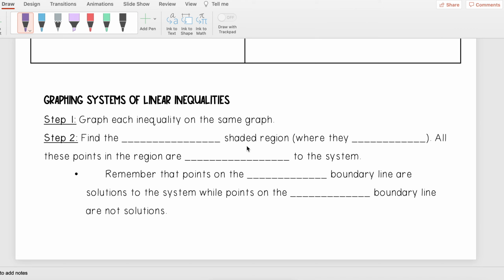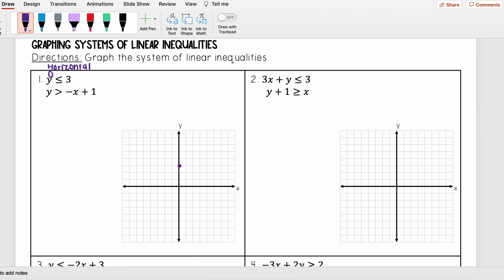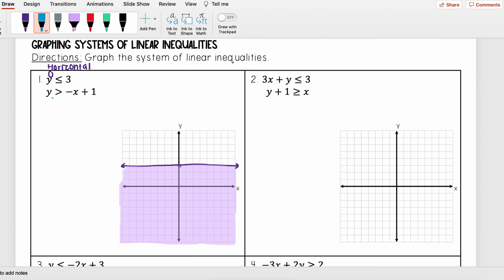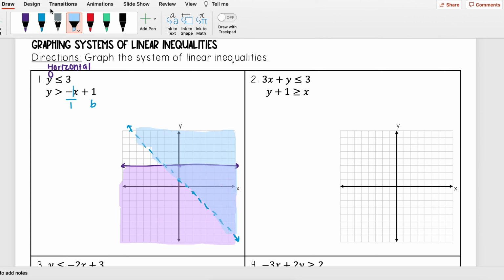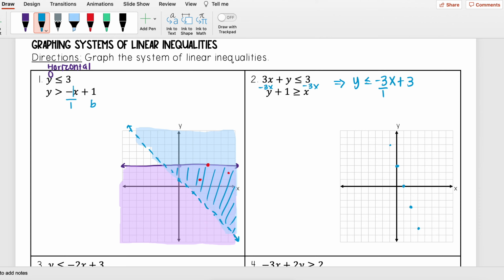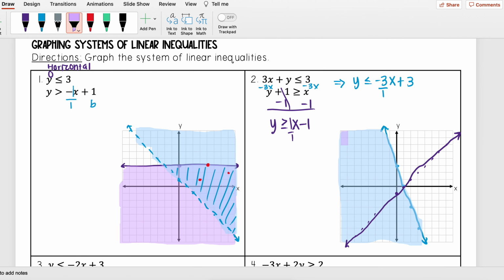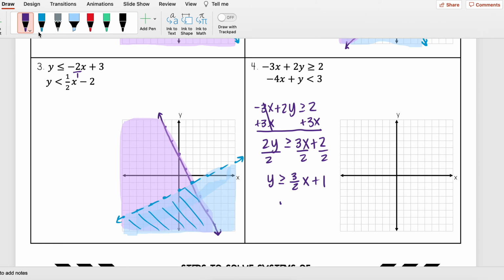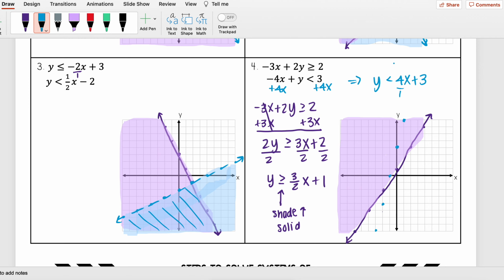Graphing Systems of Linear Inequalities